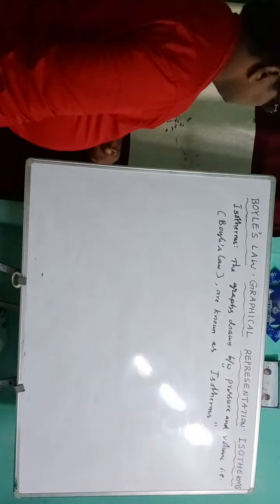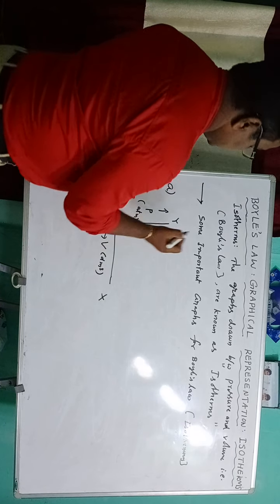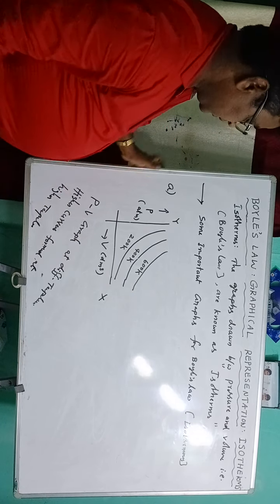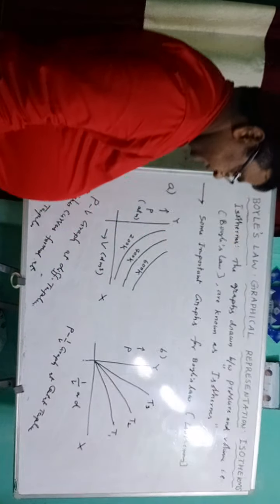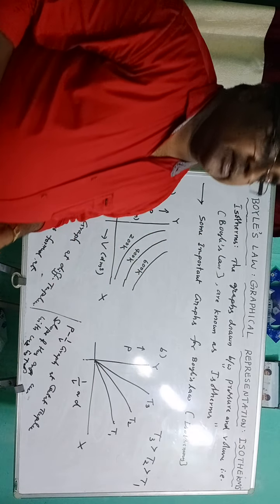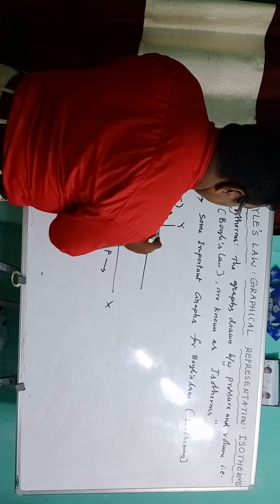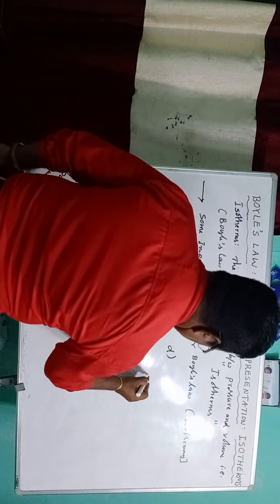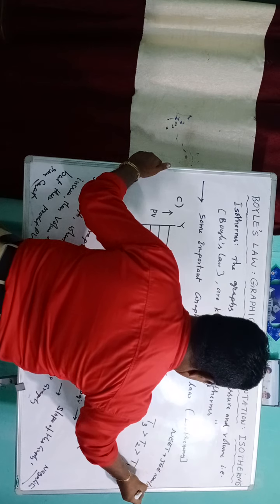Boyle's Law and it's Graphs and Isotherms for NEET JEE Main Adv TV Rao 93 91 9999 34